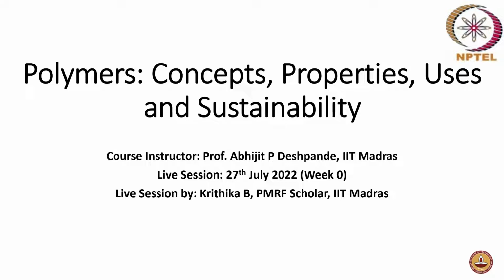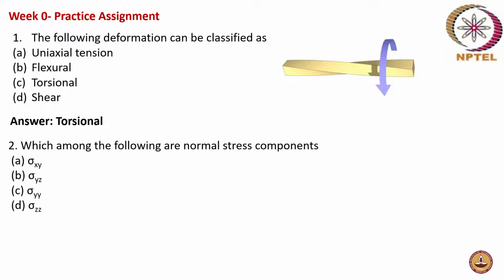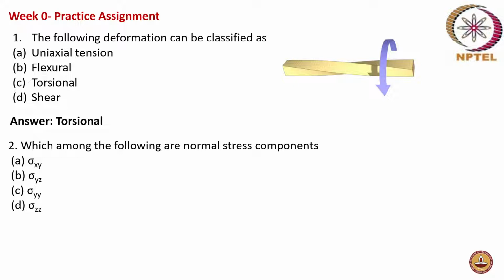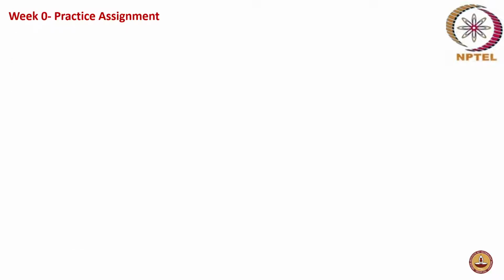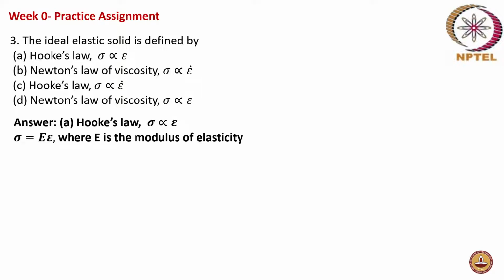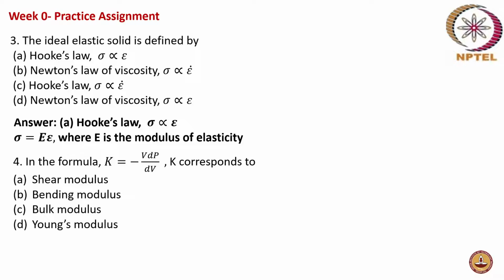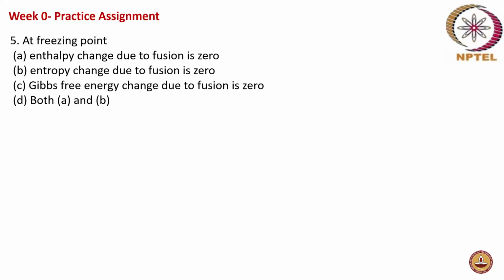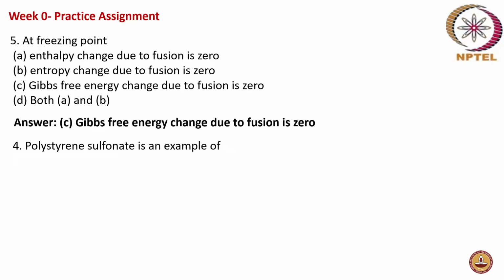NPTEL -Interactive session-Polymers: Concepts, Properties, Uses and Sustainability- Week 0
Assignment Session on  NPTEL course: Polymers: Concepts, Properties, Uses and Sustainability- Week 0- Preliminary